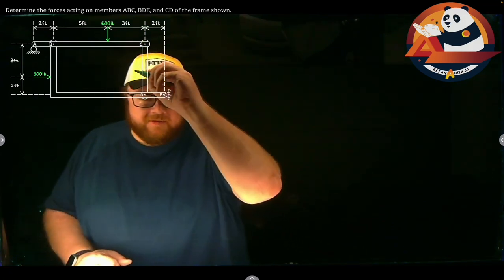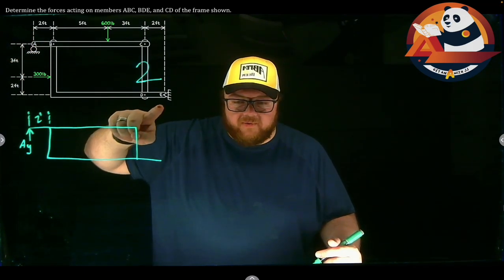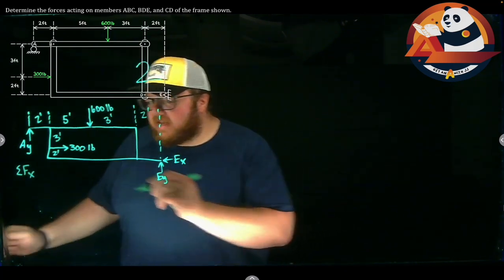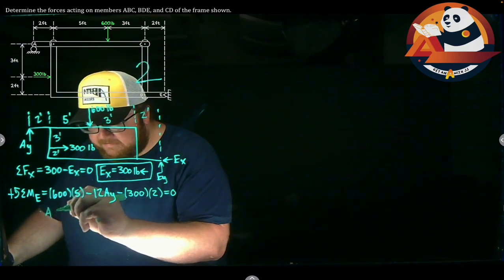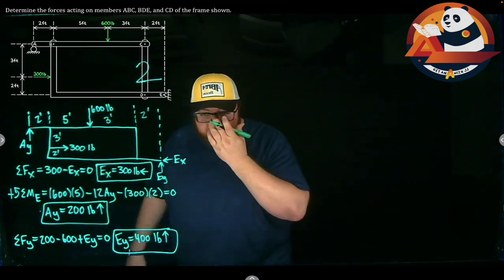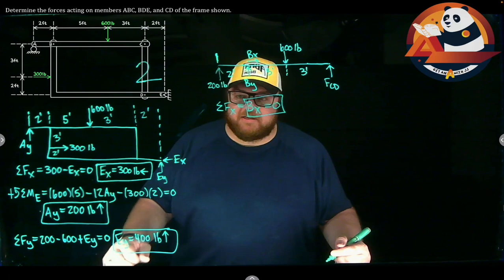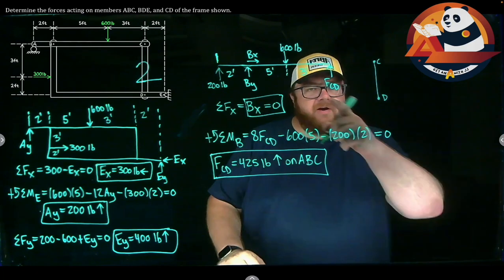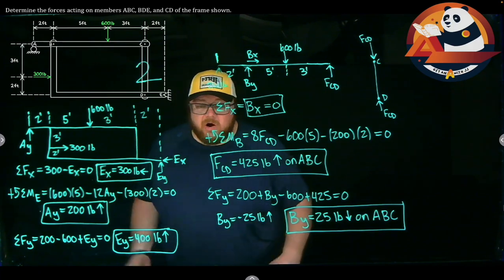Frames Example 1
This video shows how to work a frame problem.